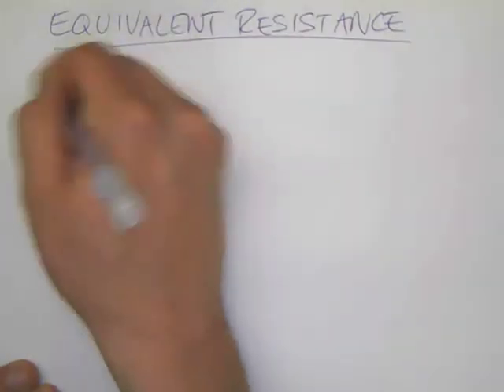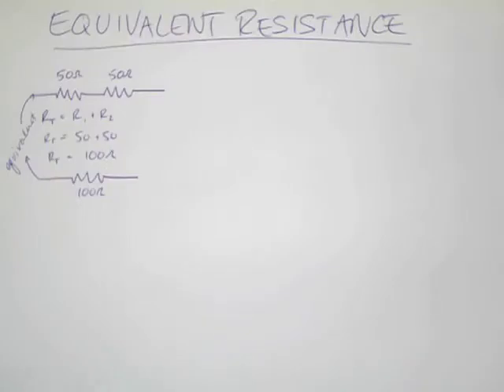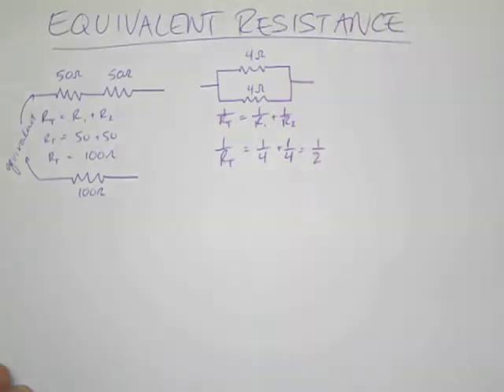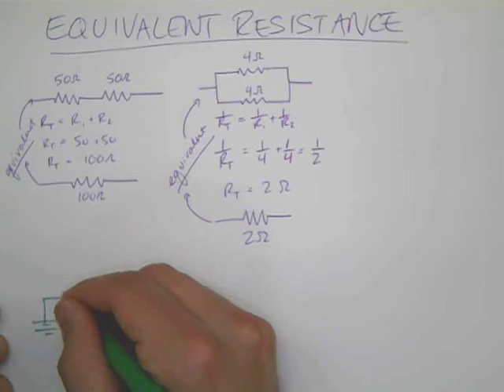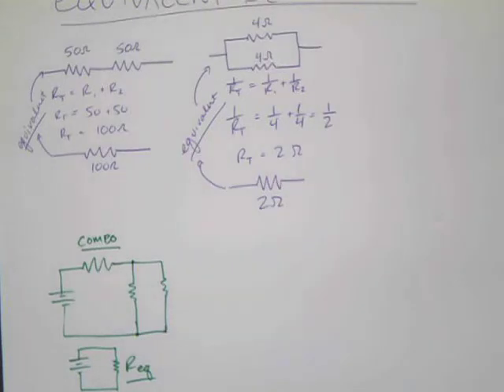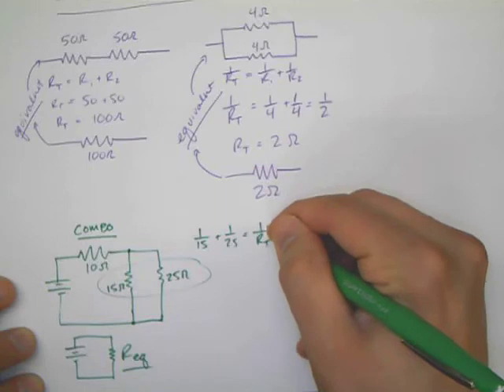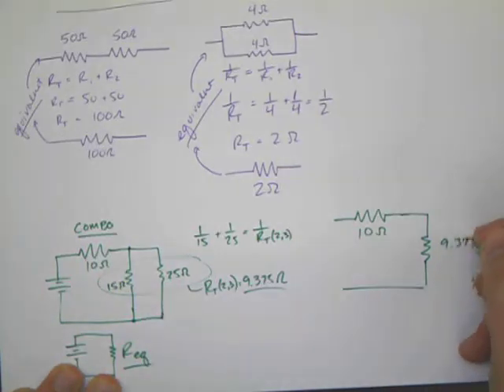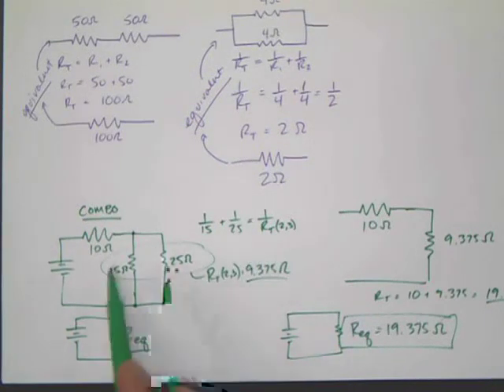10 23 Equivalent Resistance